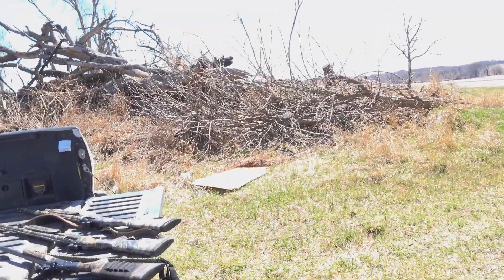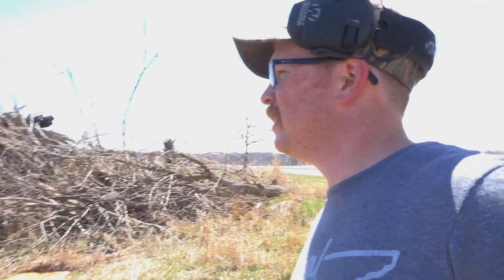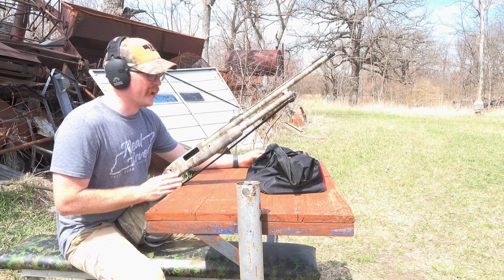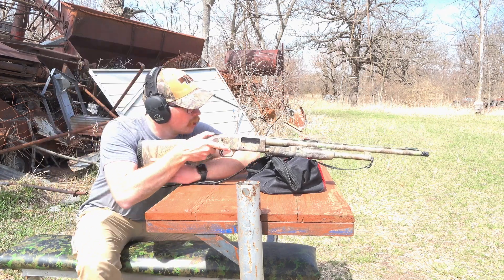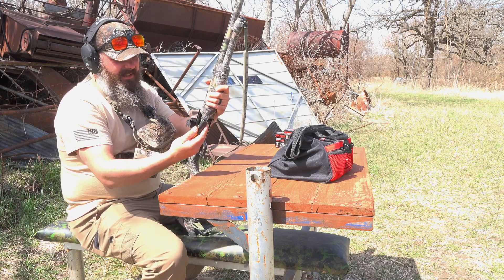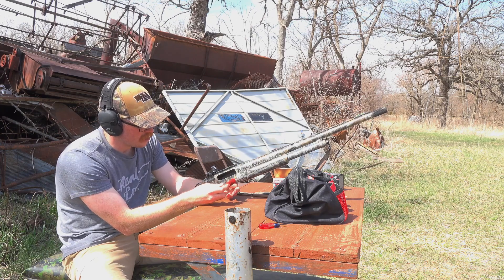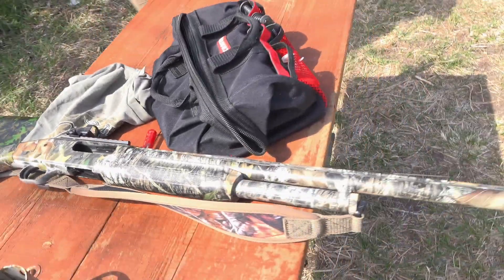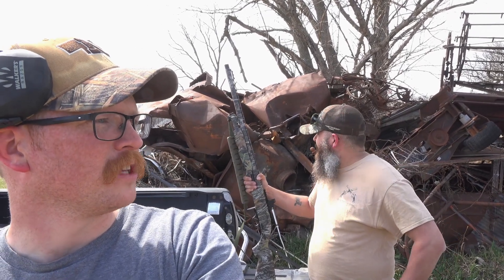TURKEY SZN 2022! Turkey Gun Tune Up!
Better late than never! Brandon and Kyle tuning up their shotguns for turkey season!

Plainsmen Outdoors